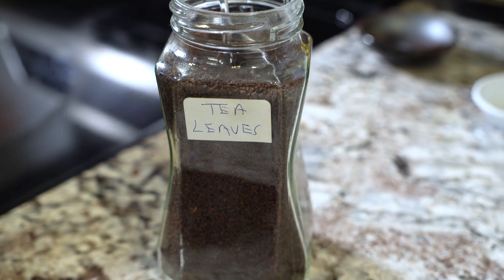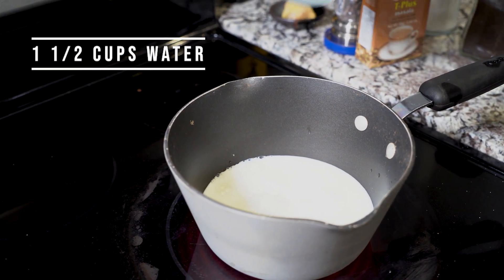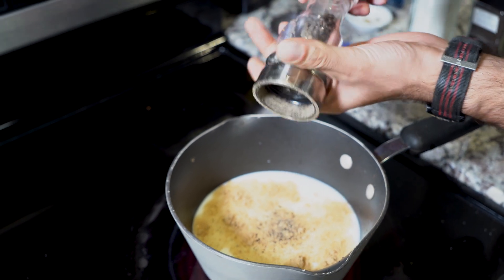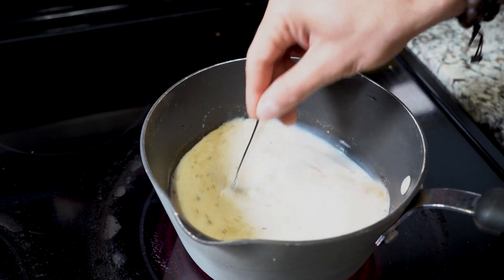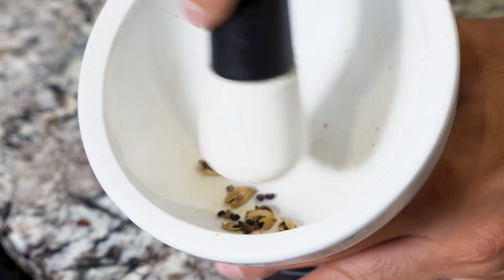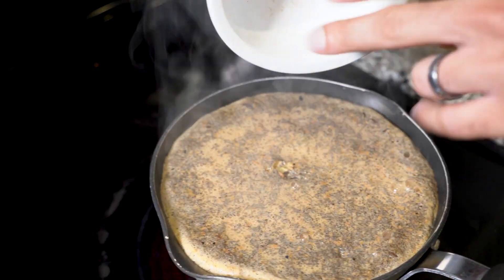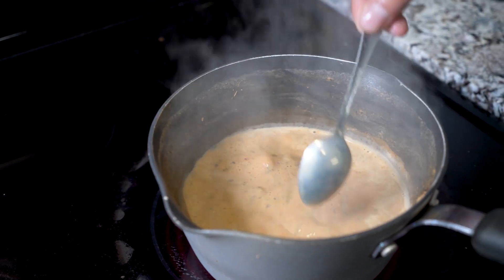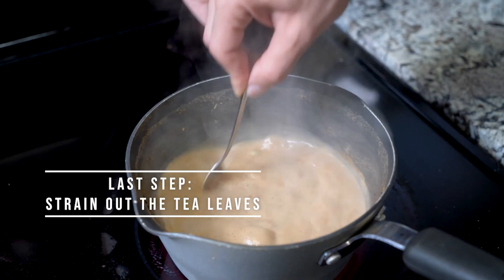How To Make Masala Chai (Simple & Easy to follow recipe)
If you love Masala chai and crave the flavour at home, then this video is for you. I've been scouring the internet for videos and recipes and realized that the one that I was looking for does not exist.

Hence, I am sharing this video with you. It is a simple and easy to follow process to make chai. The most important thing is to pay close attention and not let the milk boil over. It should take you no more than 20 mins start to finish to make a cup of chai.

1. Black tea (loose leaf or tea-bags)
2. Sugar
3. Milk
4. Ginger
5. Chai masala
6. Cardamom
7. Black pepper (optional)

Having lived in Mumbai and had tea-stall chai many a time, this is my rendition of an Indian classic. I hope that you try this recipe at home and enjoy with your loved ones.